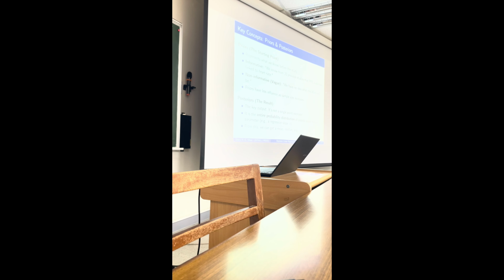2025_12_04_Bayesian Linear Regression_Journal Presentation in the Department of Mathematics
2025_12_04_Bayesian Linear Regression_Journal Presentation in the Department of Mathematics

陳映竹！ (Chen, Ying-Chu)，Ph.D. candidate, M.S., M.A., CSCS*D, ACSM-CEP

陳映竹同時擁有臺師大國際漢學研究所文學碩士，以及臺北市立大學運動健康科學系理學碩士。目前為臺師大體育與運動科學博士候選人。並且擁有美國運動醫學會臨床運動生理師以及私人教練認證！希冀透過平台持續推廣運動與健康科學相關知識，以及肌力與體能相關訓練理論及實務，並提供個人跨領域與教練自我成長歷程，讓有志從事教練產業以及斜槓工作者有所依循。

★★聯絡資訊 ★★

🟦  微小起心動念，將有莫大改變！小額捐款贊助運科博士候選人！

🟦需統編者，請改點下面連結，可輸入統一編號！

🟨 自媒體經營：以「我是運科竹」為關鍵字搜尋！
Podcast 頻道 : Sound on, Apple Podcast, 以及 Google Podcast，均為「我是運科竹」。

🟨 需要公益演講、商業合作，或者贊助運科博士候選人事宜，請電郵聯繫！